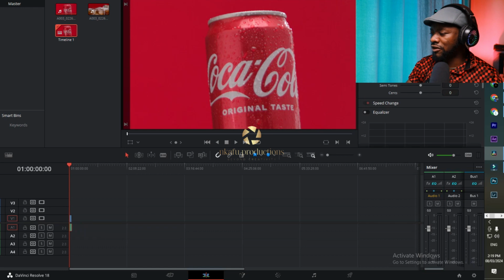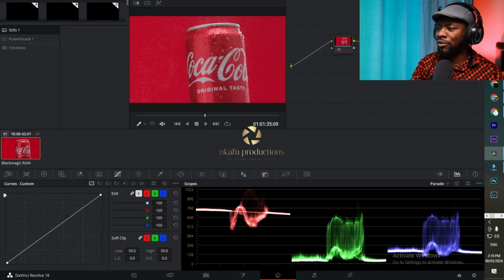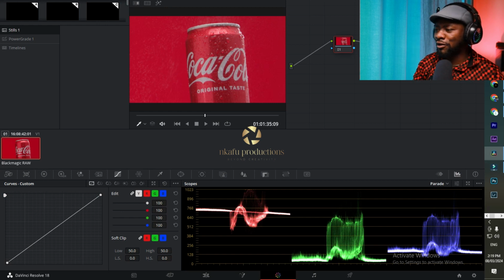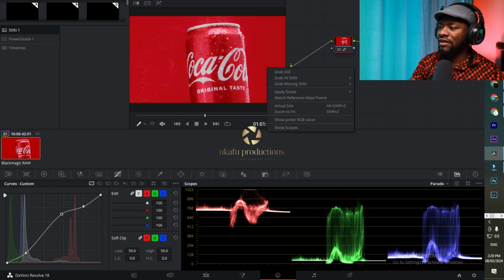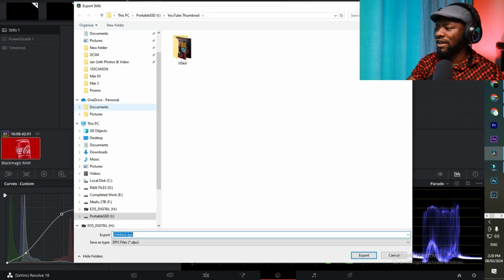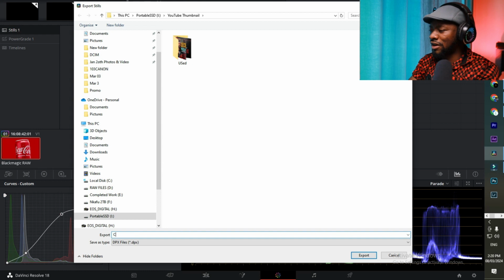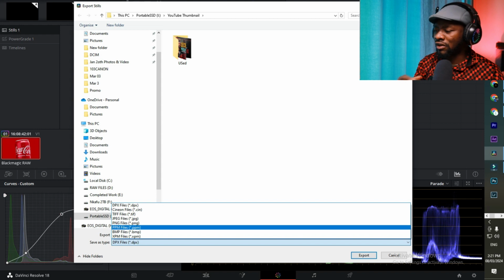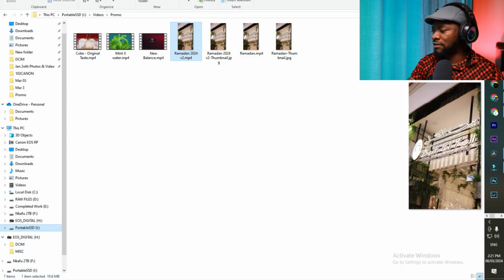How To Screengrab in Davinci Resolve in 10 Seconds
In this video you will learn how to get screengrabs and save them to different formats based on your use.